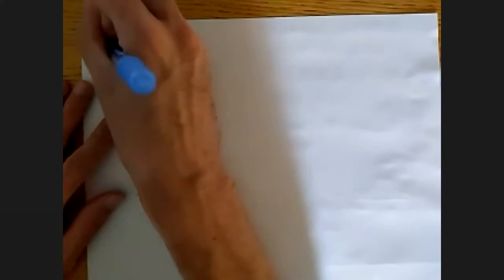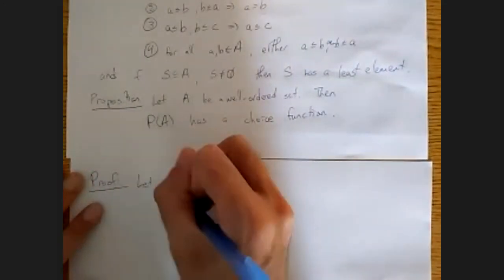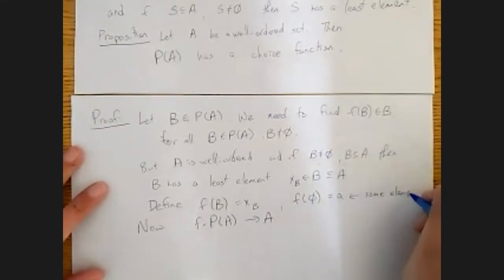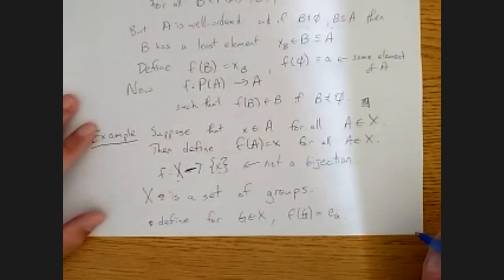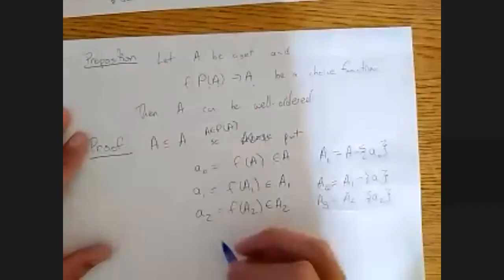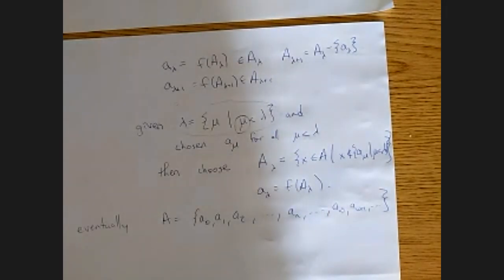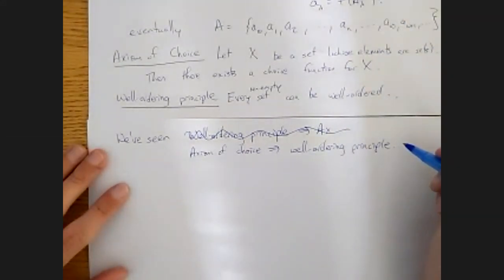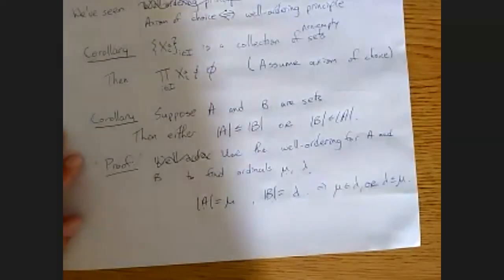Math 3274 - March 29, 2021 - part 2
Brief words on ordinals
Axiom of choice